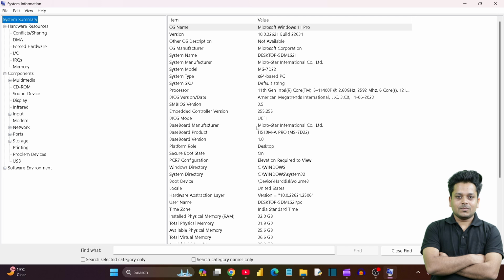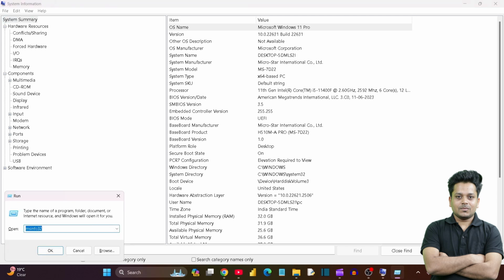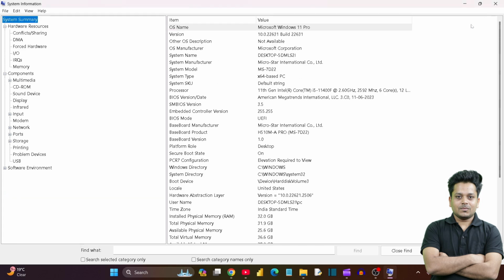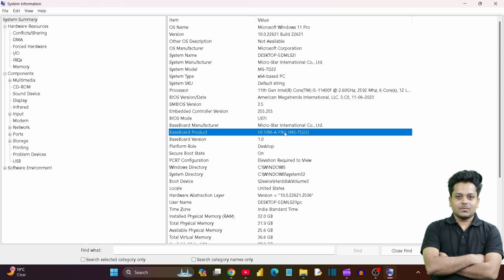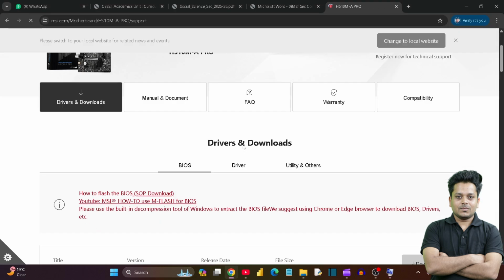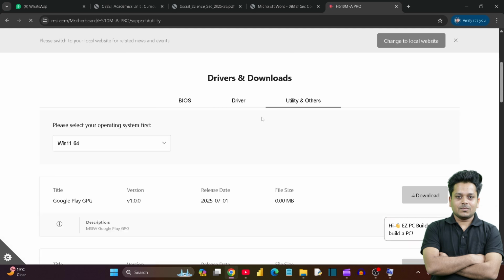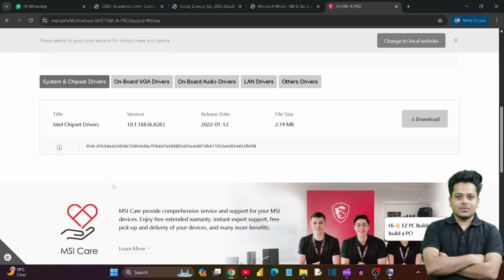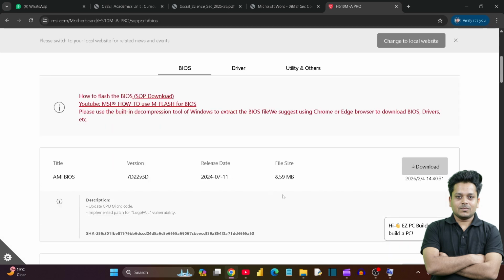download latest chipset drivers and utilities